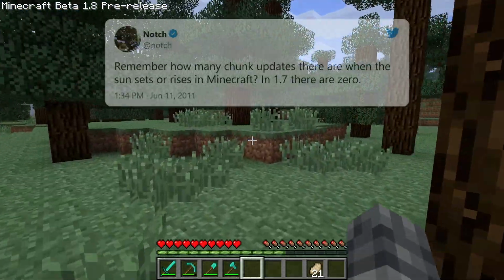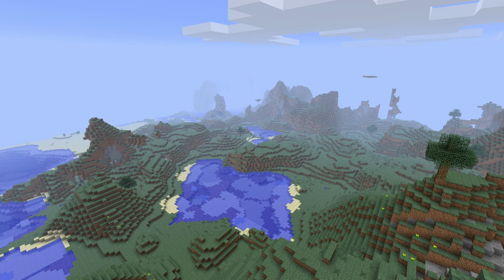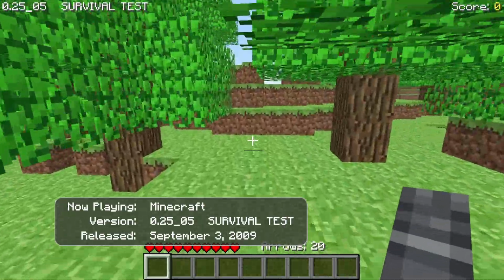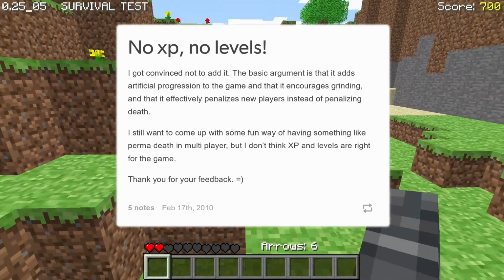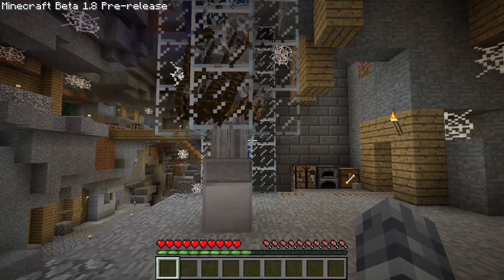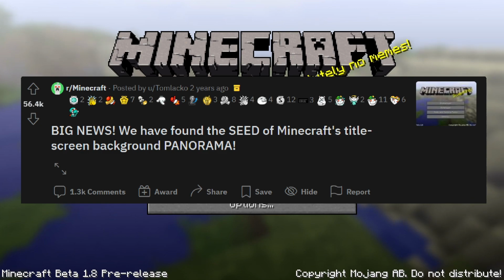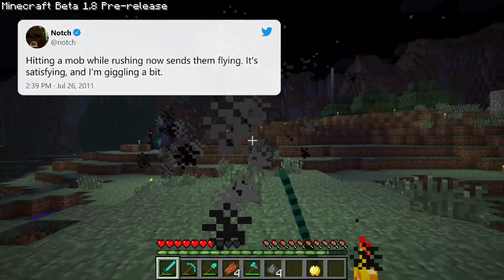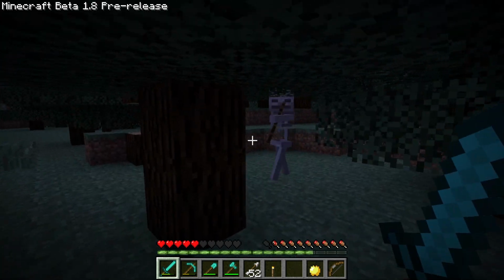BETA XP AND COMBAT | Minecraft: The Journey | E120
What are all these glowing balls?

References